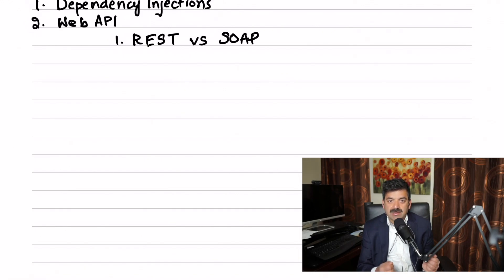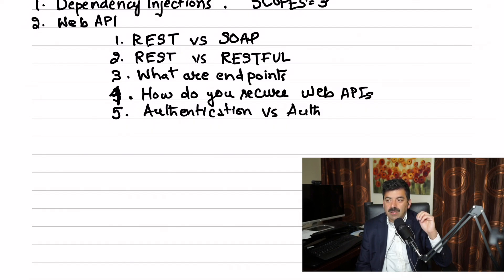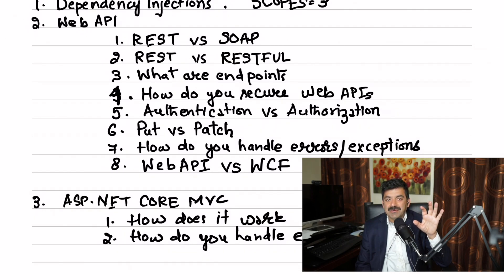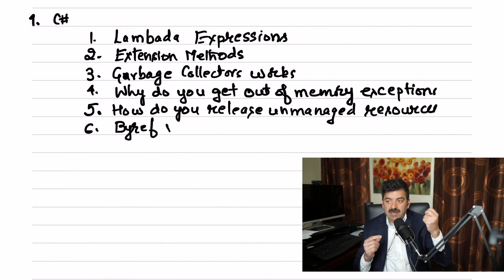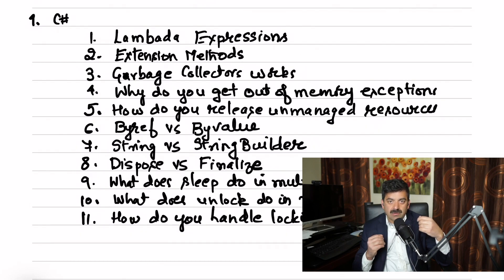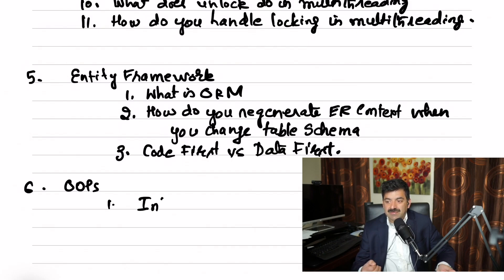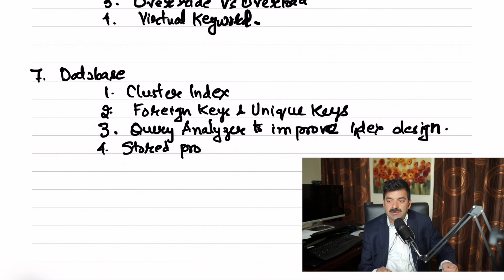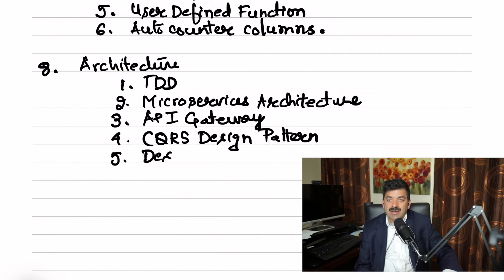How to ace .Net Application Architect Interview (in 2023) | C# | Part 1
New  version of this video is available.
How to Ace .Net Application Architect Interview (in 2025)

1. Twitter
3. Instagram